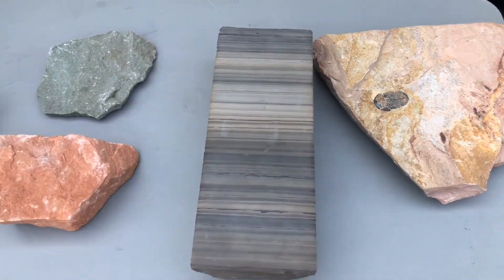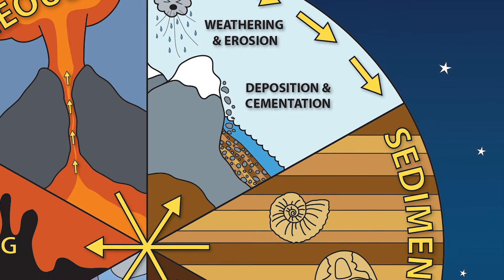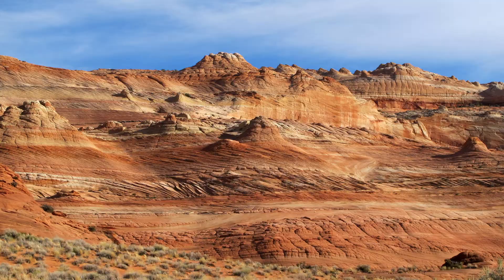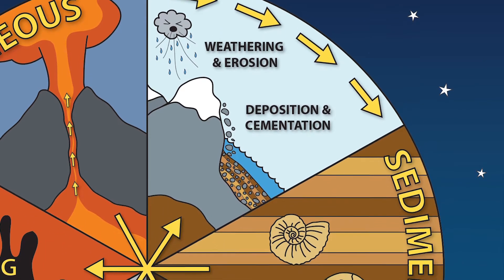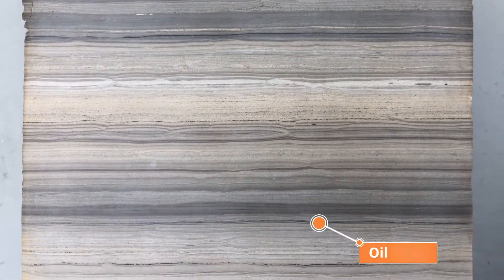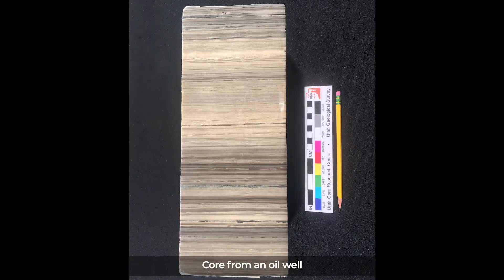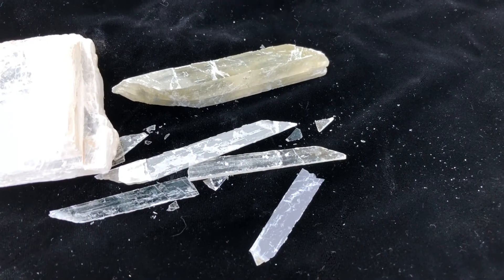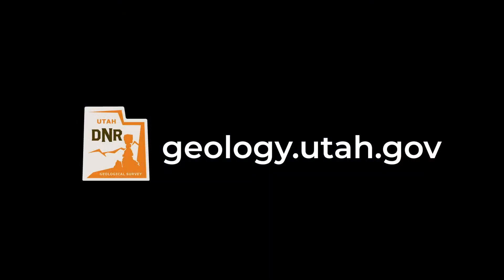Earth Science Week | Rock Talk Series - Sedimentary (Video 3/4)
Formed from weathering and erosion, deposition, and cementation, sedimentary rocks are the most common rocks on Earth’s surface.